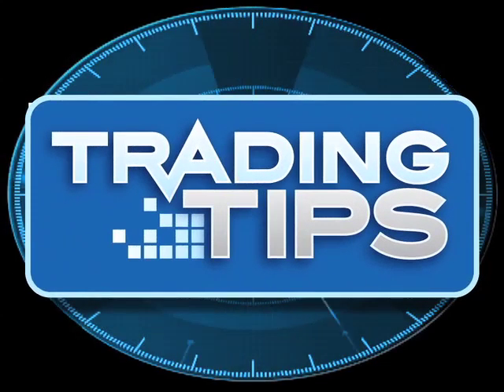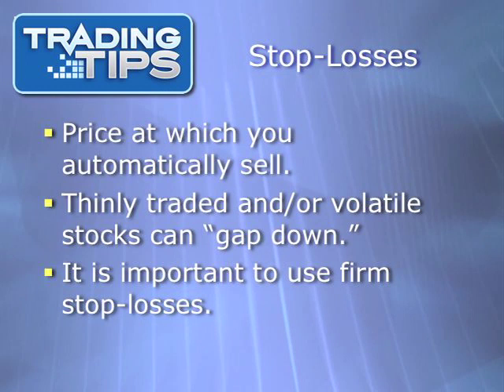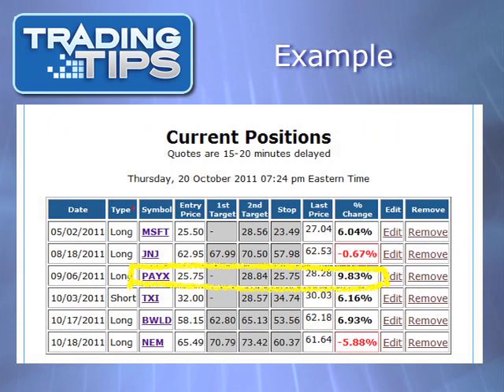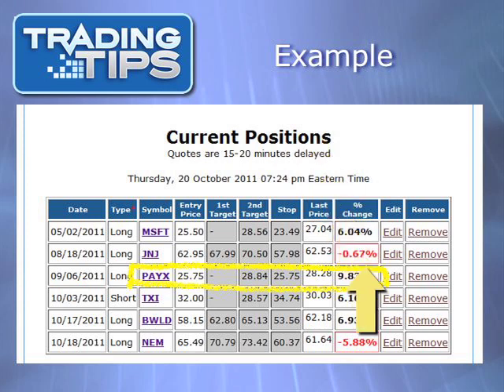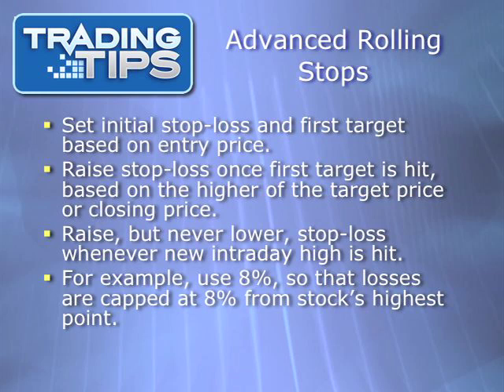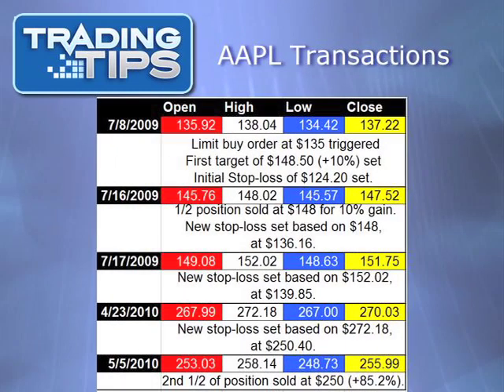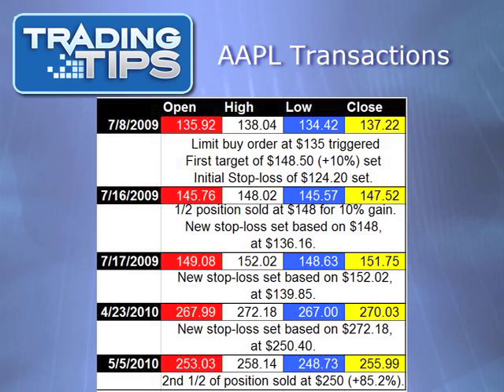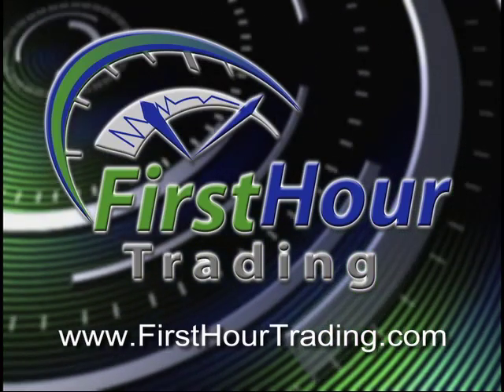Episode 83: Let Your Winners Run With Rolling Stops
There are four important elements to stock trading: (1) Determining the direction of the market, (2) Selecting stocks, (3) Establishing a trading strategy, and (4) Implementing and sticking to that trading strategy. Previous episodes of the TradingTips.com video newsletter have covered numbers 1 & 2 extensively. This episode will look at a particular trading strategy: Letting Your Winners Run by Using Rolling Stops.

In this episode, you'll learn:

- All about stop-losses: regular stop-losses, firm stop-losses, modified rolling stop-losses, and rolling stop-losses.

- How having a good stop-loss is only half -- no, one-third -- of the game. You also need to know when to sell for a profit, since you can never make money in the stock market without selling for a gain! But do you take 100% of the position off the table, or do you let a portion of it run?

- What "letting your winners run" really means. How would you like a conservative strategy that could produce gains of 85% or more, while limiting downside risk at the same time? Watch the video to see for yourself.

Included in this video is an example of how the strategy could have produced huge gains with Apple. Rather than selling when the stock had produced 10, 15, 20, or even 50% gains, using a rolling stop-loss to let the winner run would have provided a shocking 85.2% gain on the second half of the position. We'll break down exactly how this would have worked.

And it isn't just hypothetical, either. We have started using modified rolling stop-losses at Portfolio Crafter, and we'll show you how it has worked out for one of our picks, PayChex (Ticker: PAYX), which was just sold for a big gain last week.

Is there a downside to using rolling stops? Yes. If, for example, your stock falls to its rolling stop, but then soars much higher, you would have sold too soon. But the system is a conservative way that you can both lock in profits AND potentially get huge gains.

Happy Trading!